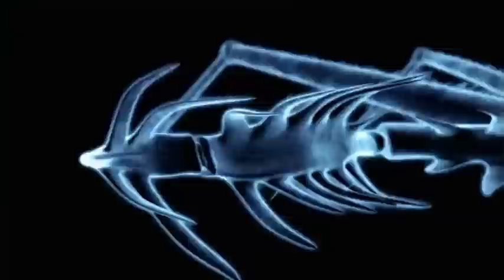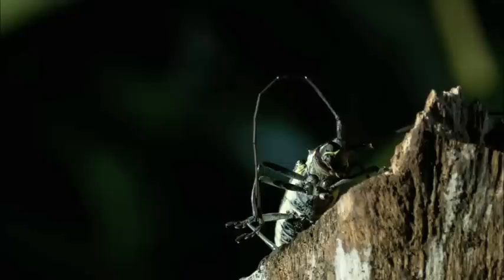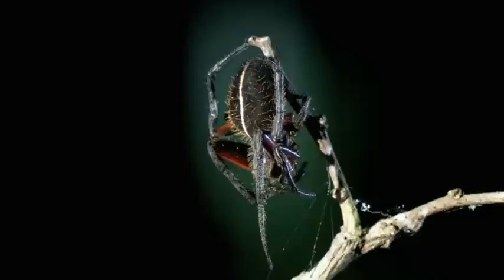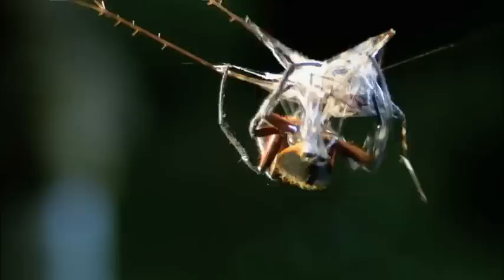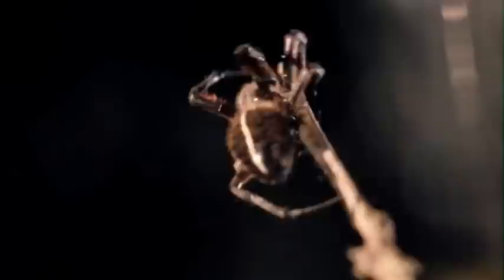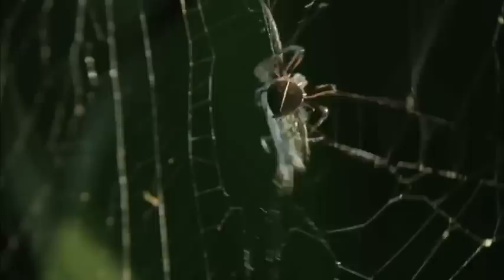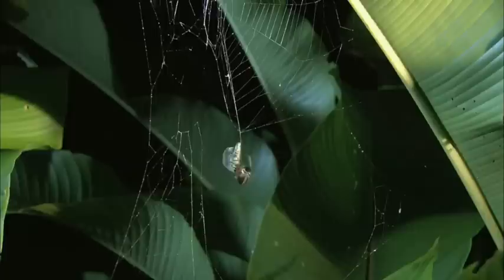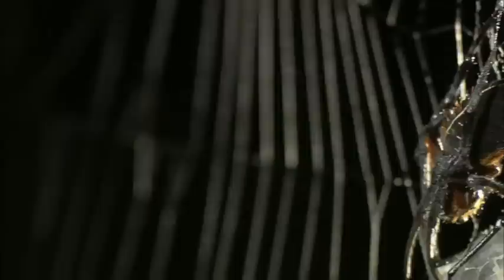Longicorn Beetle vs Flame Bellied Orb Weaver | MONSTER BUG WARS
The bug realm is a slaughterhouse with butchers on every blade of grass. No one is safe when a Flame Bellied Orb Weaver and a Longicorn Beetle bring off the blades, there will be blood.